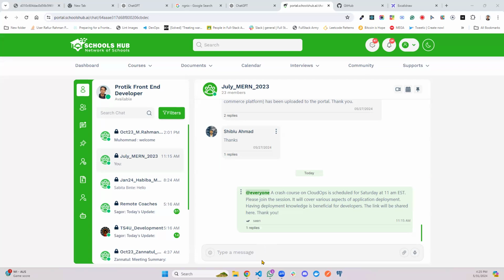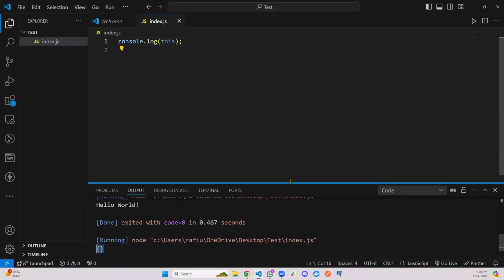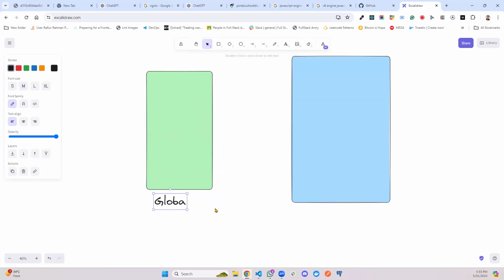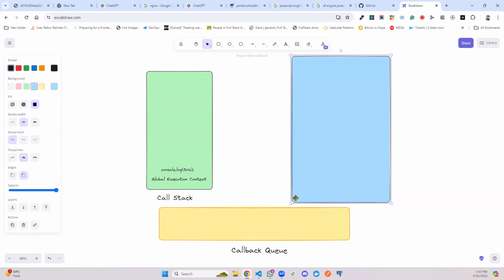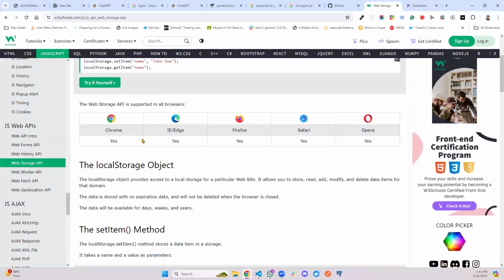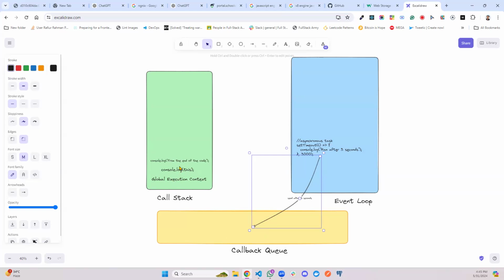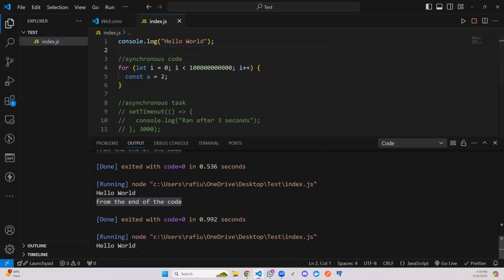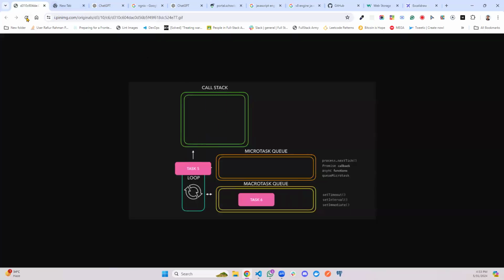1) How does JavaScript run behind the scenes?